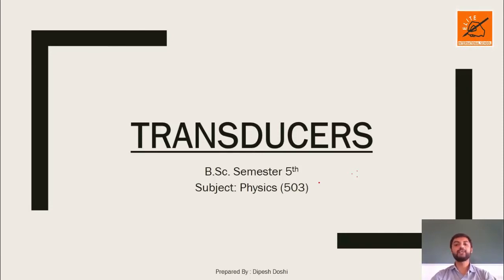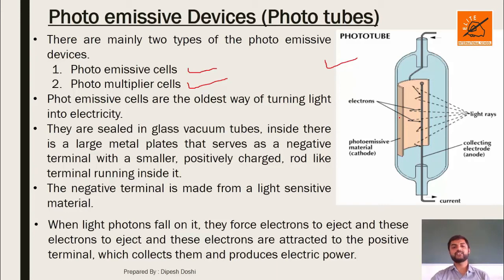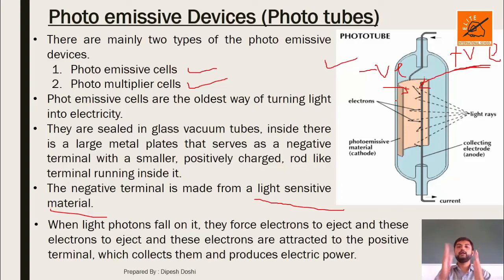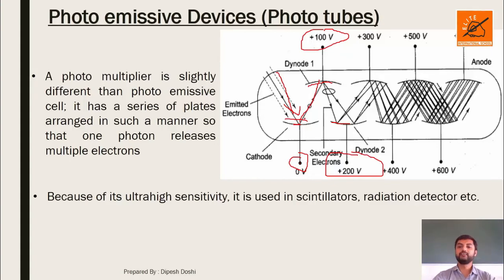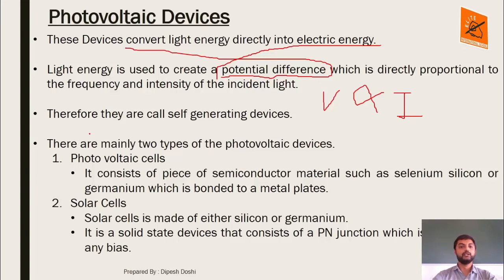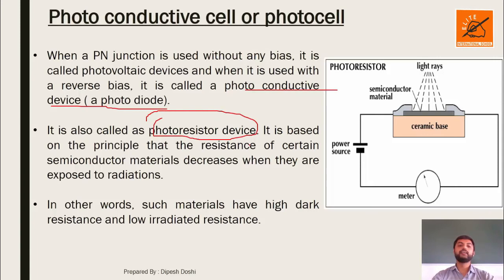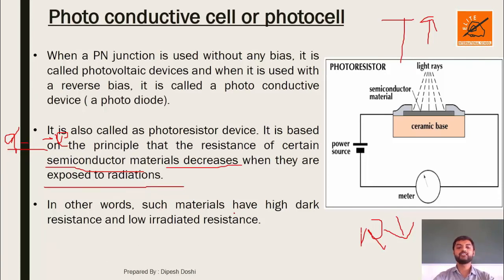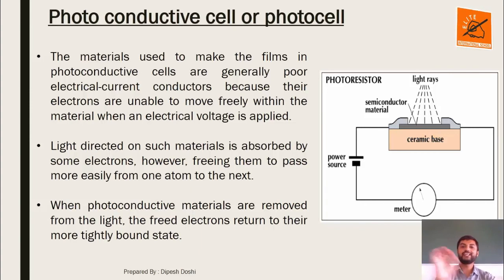BSC SEM-V || PHYSICS-503 || UNIT-4 || TRANSDUCERS || LECTURE-07